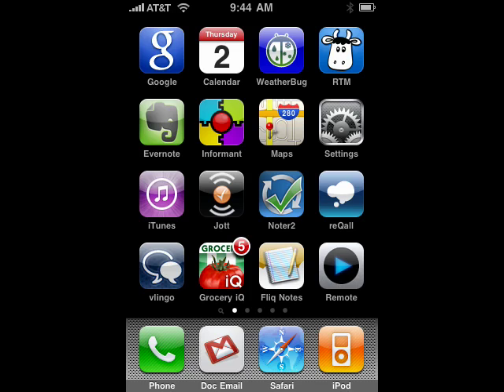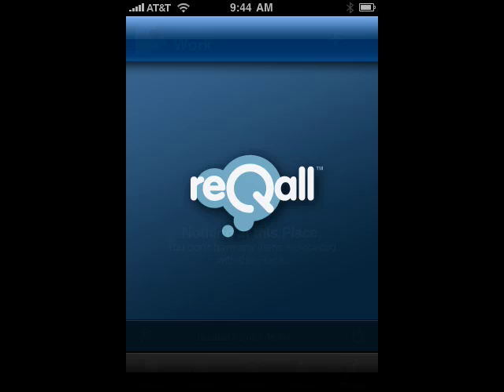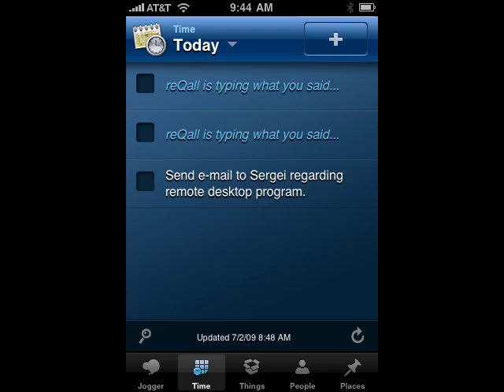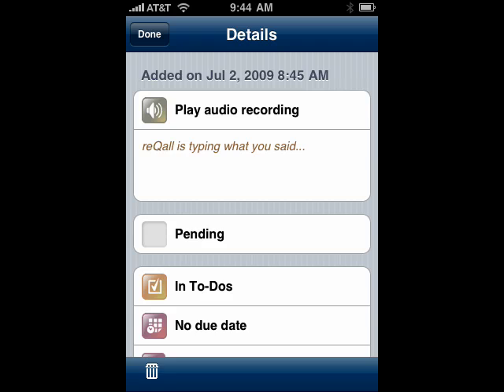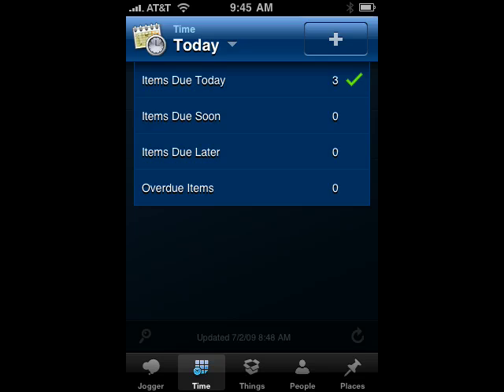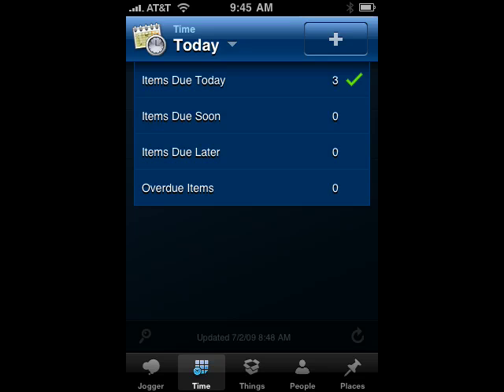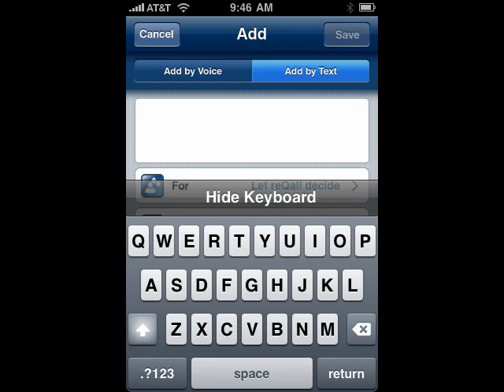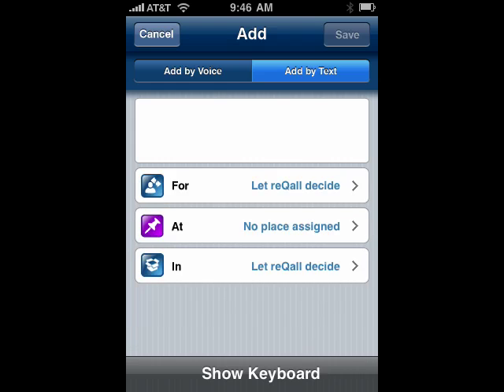Use reQall on your iPhone to never miss another appointment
Sometimes you just need to remind yourself of something. A task for your child to do, a project for your team at work, or an item for your grocery list. With reQall on your iPhone reminders are quick and easy. A Internet tutorial by butterscotch.com.